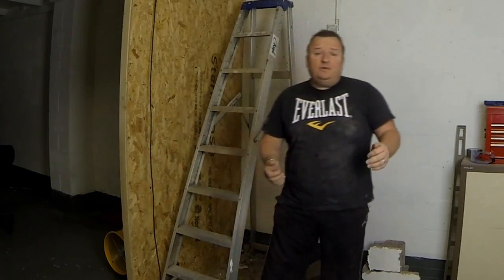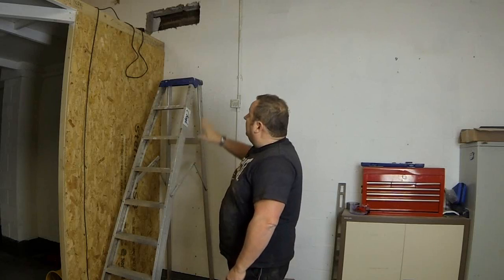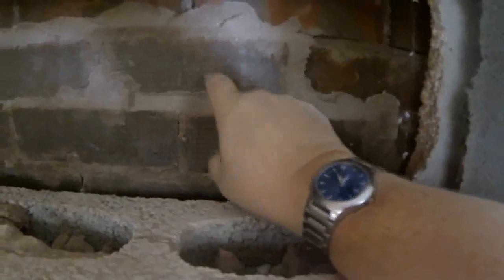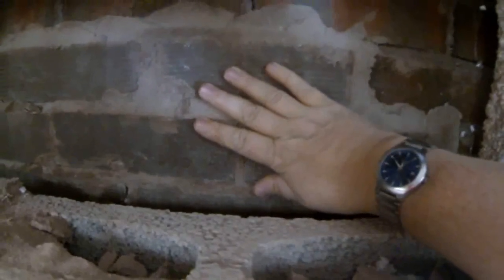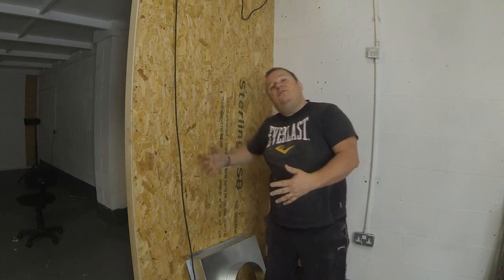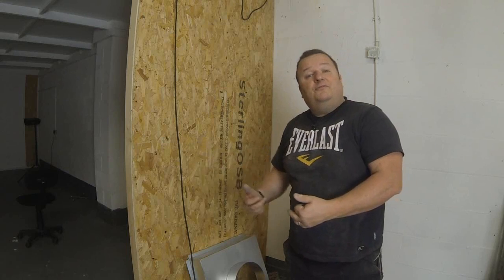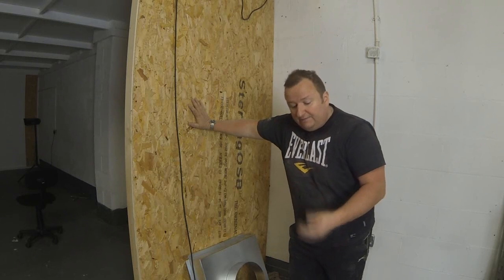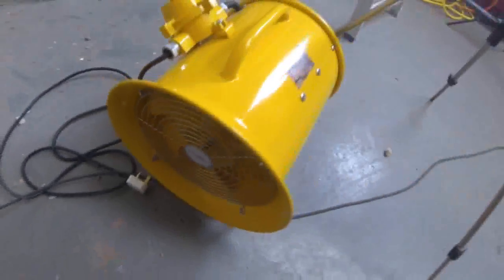Part 1 How To Build A Spray Booth Room ATEX Rated Extract Fan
Part 1 How To Build A Spray Booth Room ATEX Rated Fan. In this video I am installing the ventilation for the Spray Booth/Room  that I have built and we also share the type of Extract fan that we are installing.
It has to be an explosion proof fan and we opted for the Powerstar ATEX Rated 12" Extract Fan from :

I also chatted with Youtuber on the phone who gave some good tips for Jimmy starting his own business. Do check out Dave's channel.

Retrorestore
MMXVI